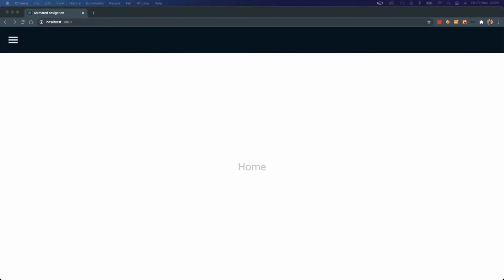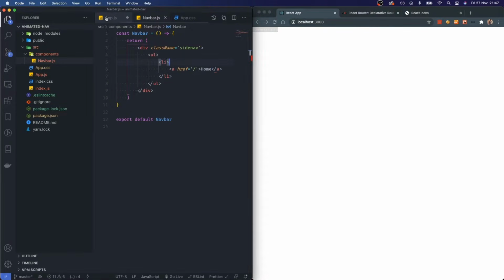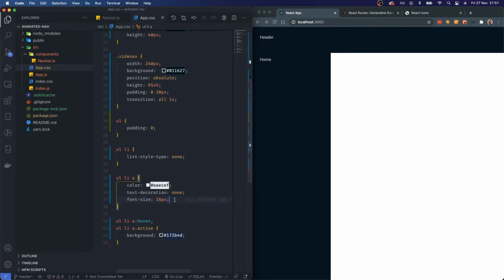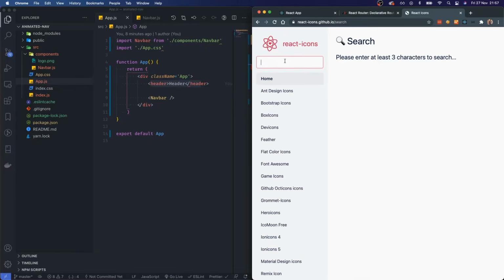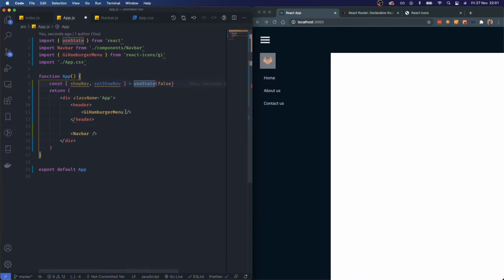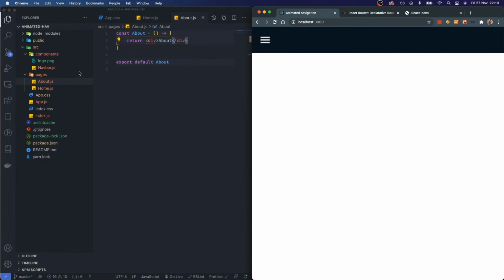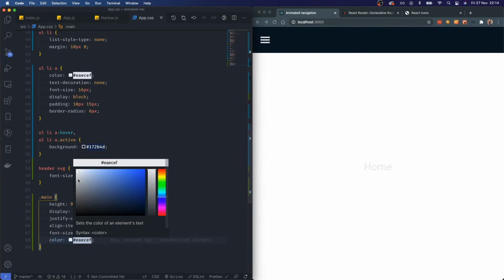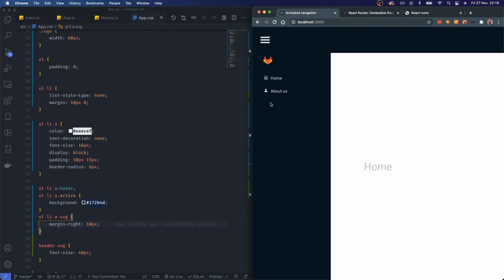ReactJS Animated Side Navigation Tutorial - Beginner Project Using Hooks, Router & Icons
Learn to build an animated navigation into a small application. We'll use tools like hooks to set our state, React Router to navigate between pages and we'll throw in some nice icons too.